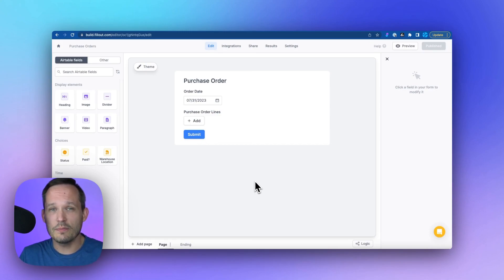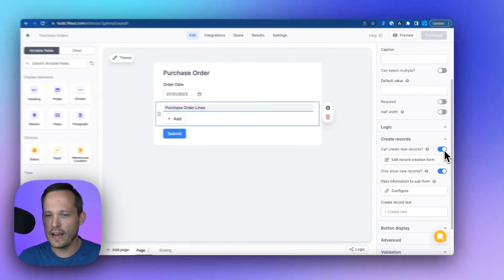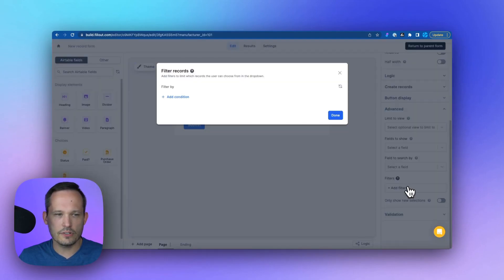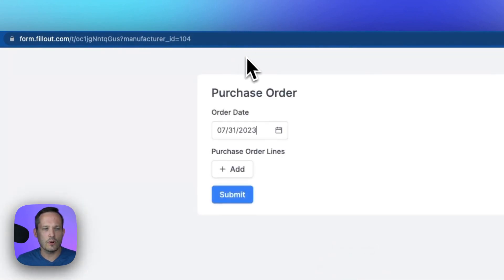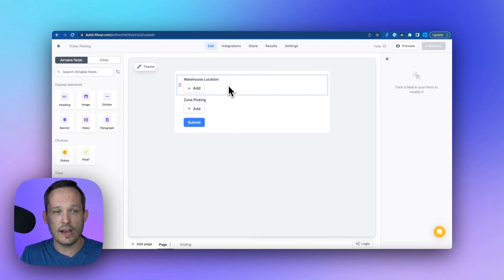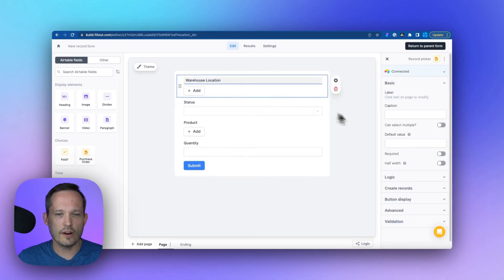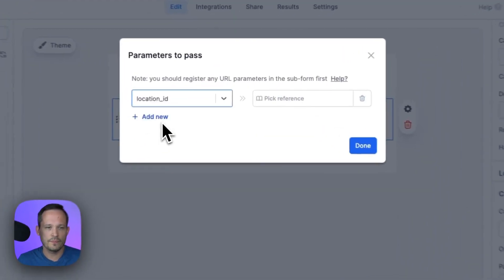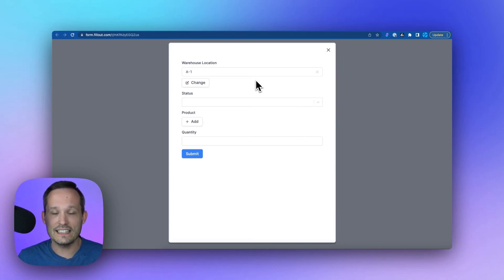Send data to subforms with Fillout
Want to save time on data entry and simplify the process of using linked records? With Fillout, we can use URL parameters to send data to our subforms (for filtering), or send data based on previously selected responses to default values and save clicks on those child forms.